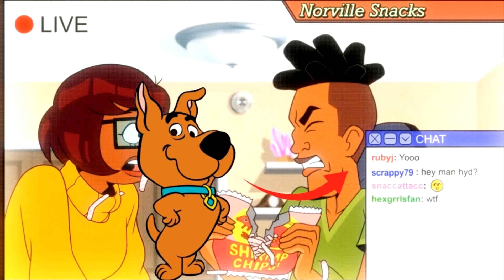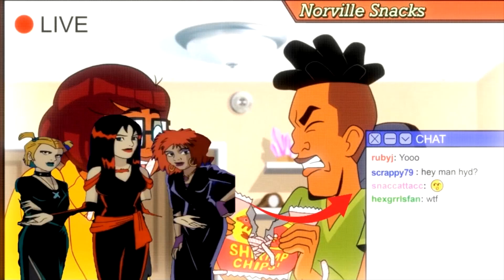Mindy Kaling's VELMA Episode 2 - Easter Eggs That You Might Have MISSED! (HBO Max)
Our breakdown and analysis of the Easter Eggs we found from the first episode of Mindy Kaling's Velma show on HBO Max.

Please note that we may include spoilers in these videos and view discretion is advised.

This contains our:
- Screen Rant, Total Film, ComicBook, Daily Express & Cartoon Brew Articles
- Save Scoob Holiday Haunt Petition